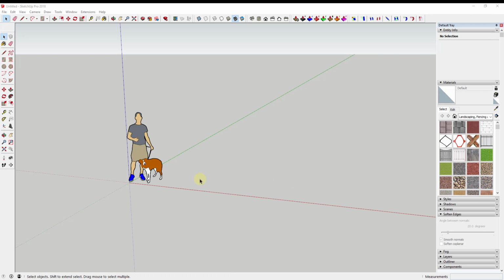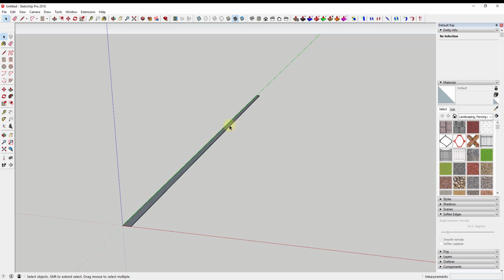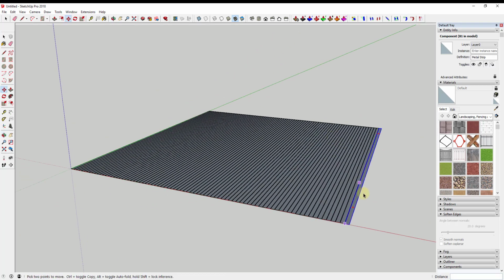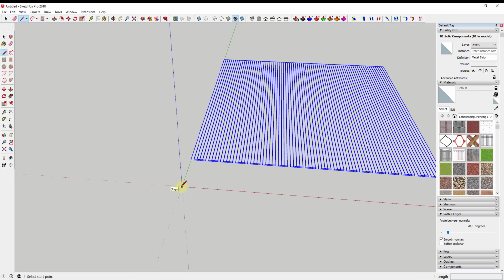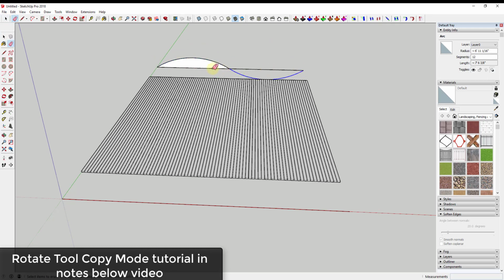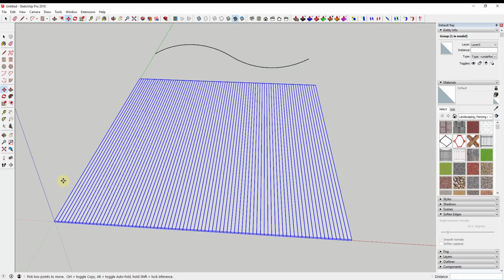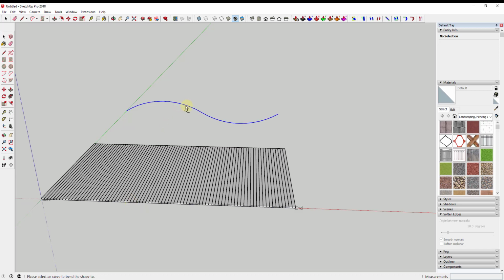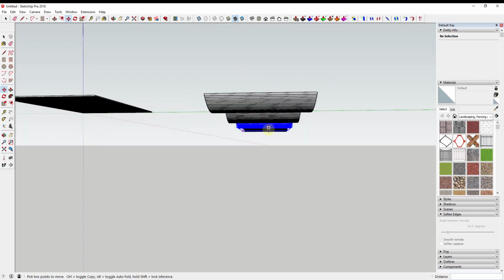CURVED METAL PANELS in SketchUp with Shape Bender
In today's video, we're going to talk about how to create and bend a series of linear metal panels into a curving serpentine shape using the SketchUp extension Shape Bender!